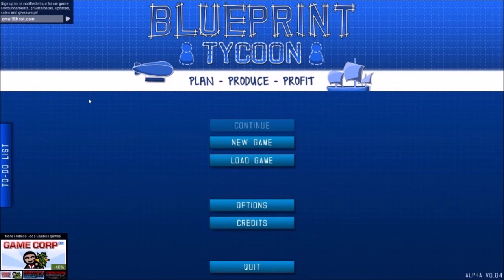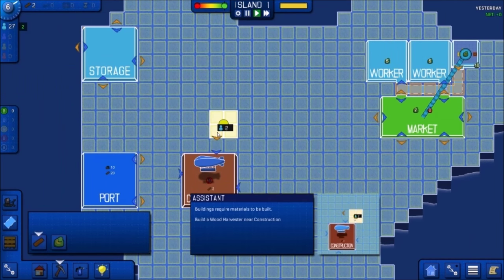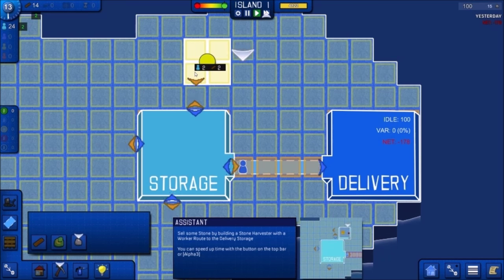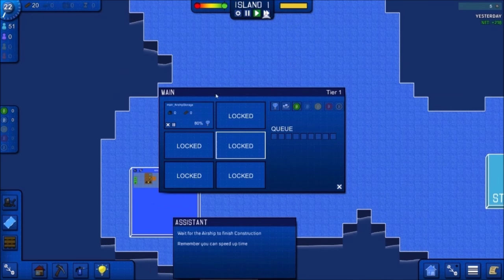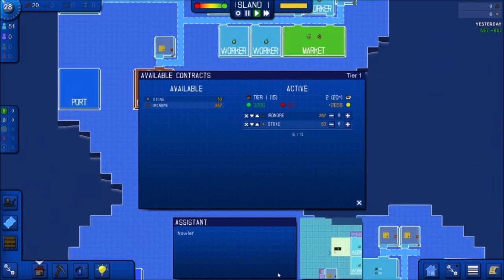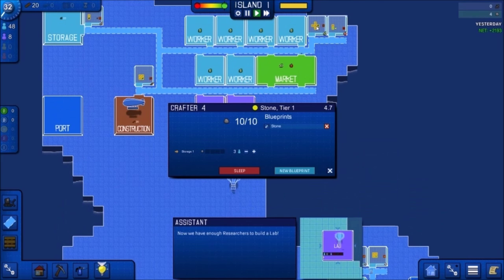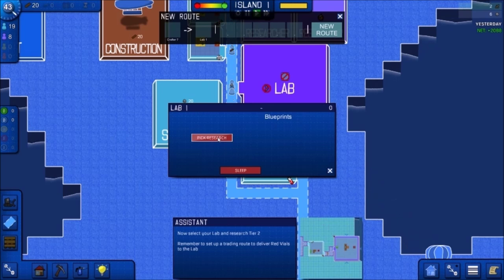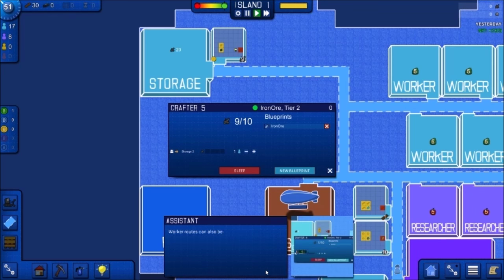DGA Plays: Blueprint Tycoon (Ep. 1 - Gameplay / Let's Play)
Blueprint Tycoon Gameplay / Let's Play Video